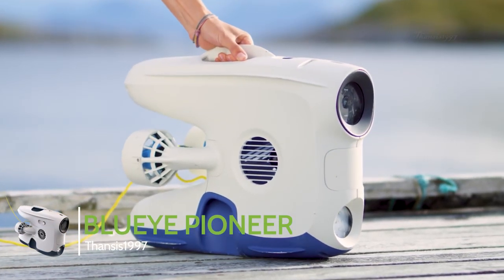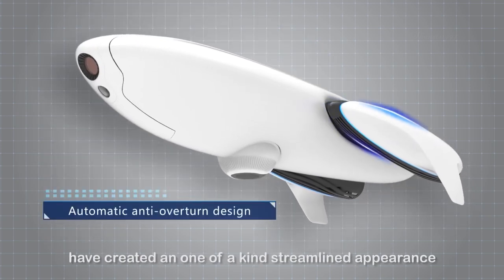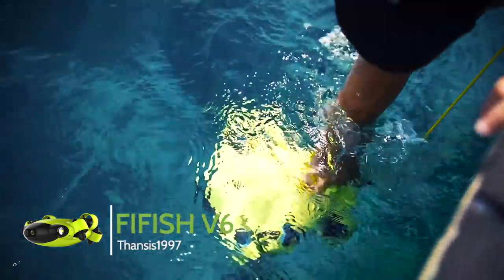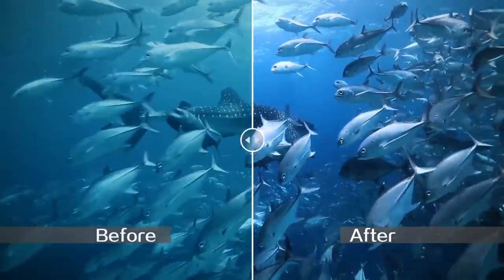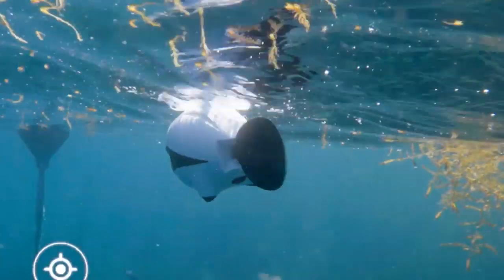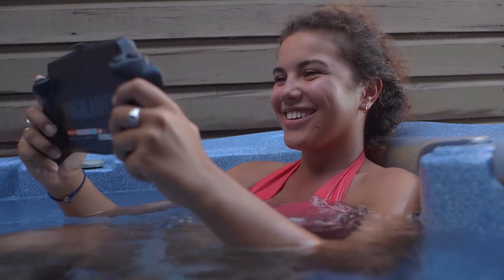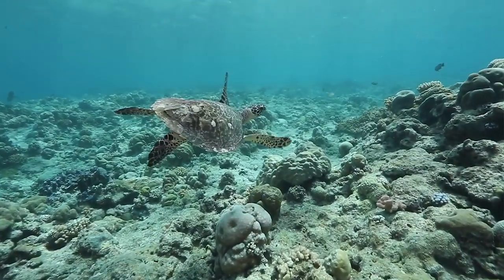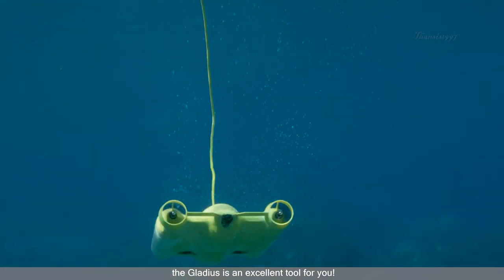TOP 7 BEST Underwater Drones 2020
Underwater drones are a niche category of drones that is developing very quickly. These drones are commonly referred to as ROVs (remotely operated vehicles) and are mainly targeting professional users. But they are still fun to play with for hobbyists and diving enthusiasts!

#2 PowerDolphin

#3 FIFISH V6

#4 BIKI

#7 Gladius